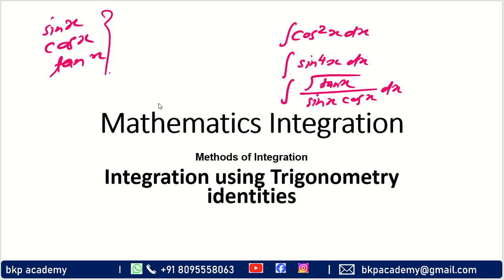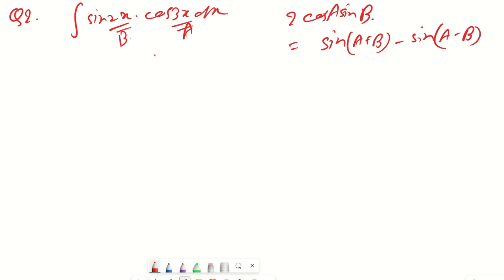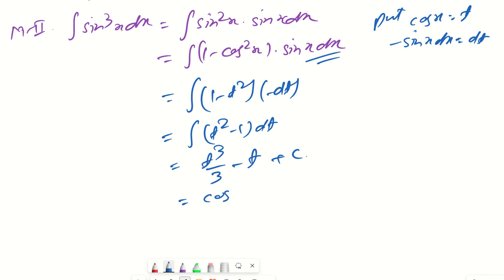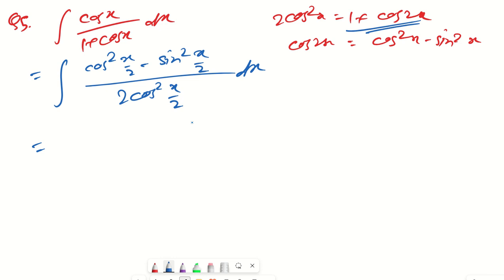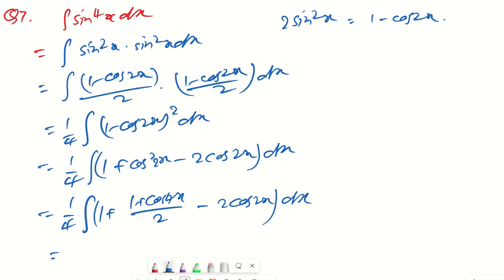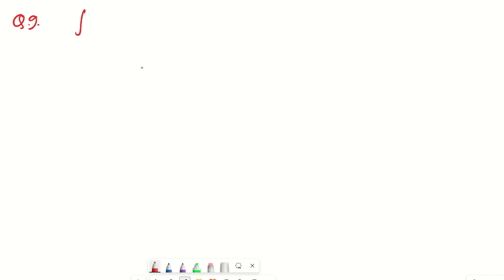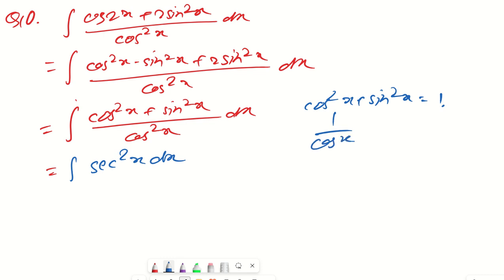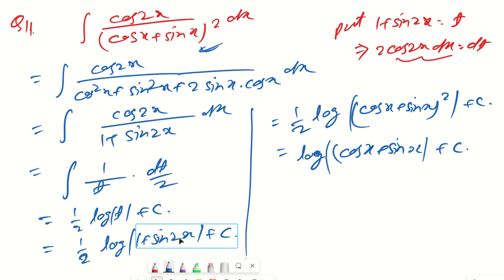006_Integration using Trigonometric formulae (identities) Part 1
Mathematics Integration
Integration by using trigonometric identities or formulae

In this video:
☑️ Description:
Integration formulae and properties
integration by substitution problems and solution

How to solve integration using trigonometric identities

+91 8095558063